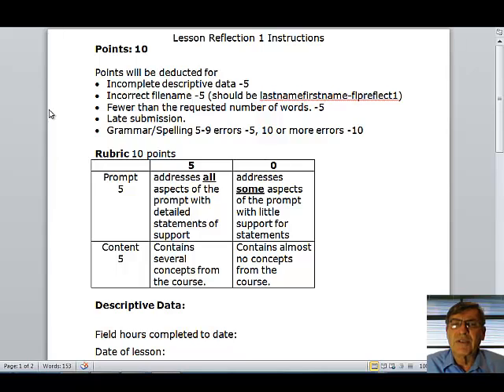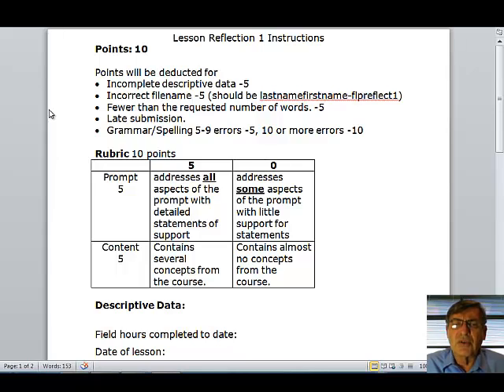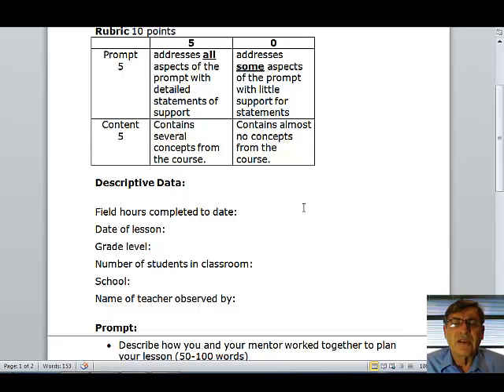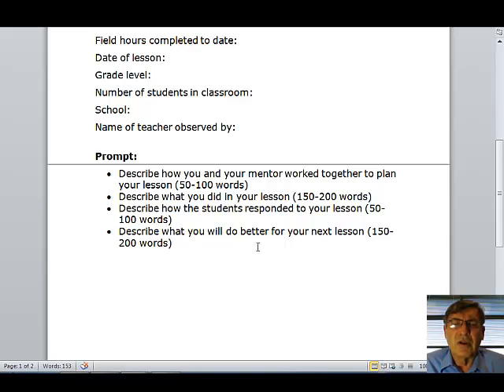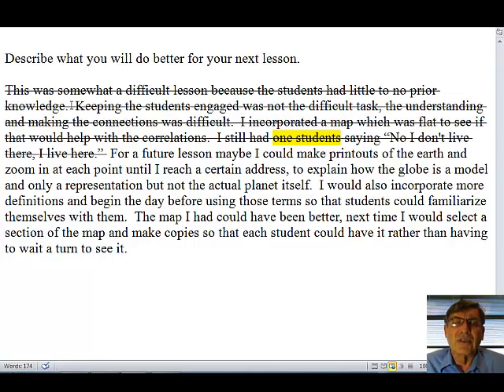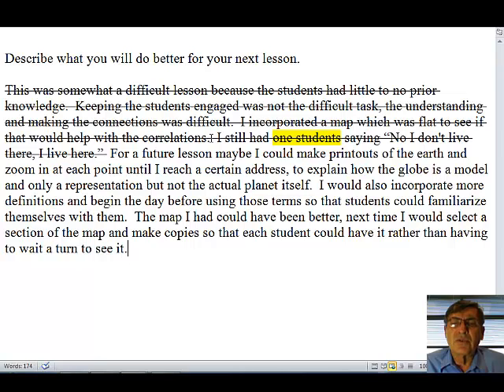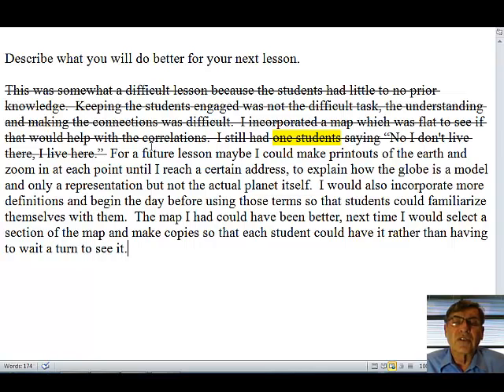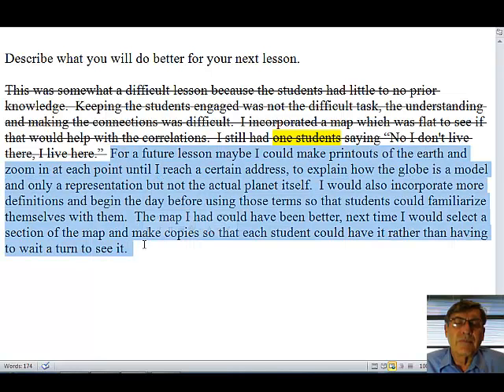EDCI3301 Reflection Assignment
This are instructions for an assignment I give to my students.